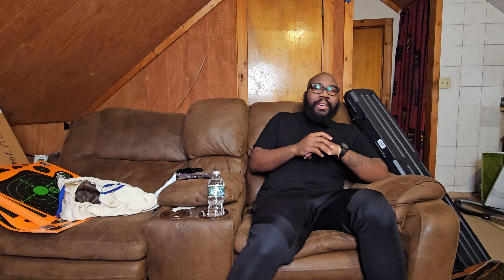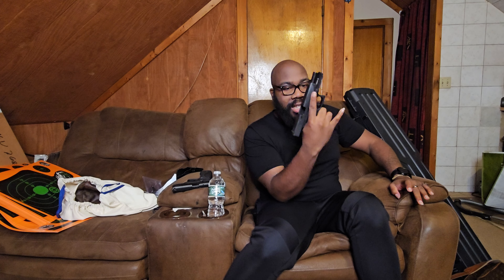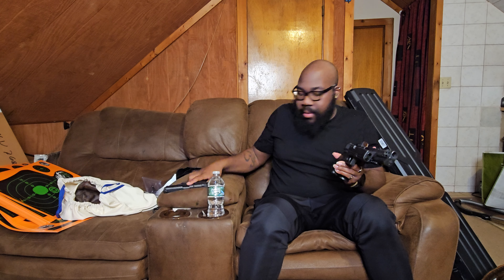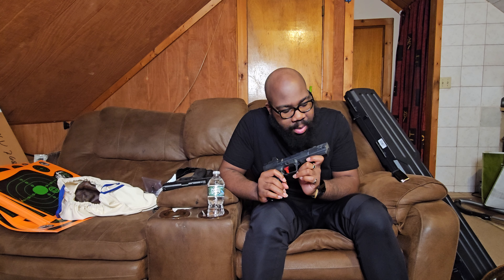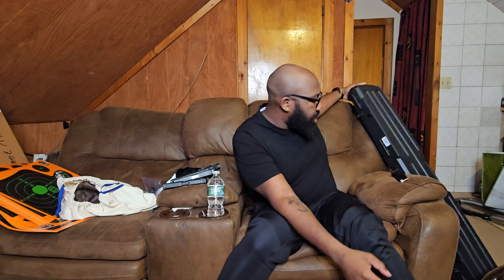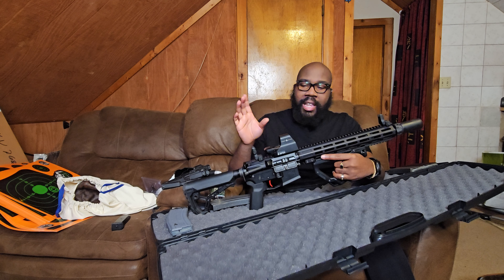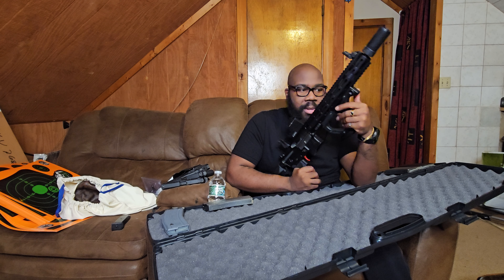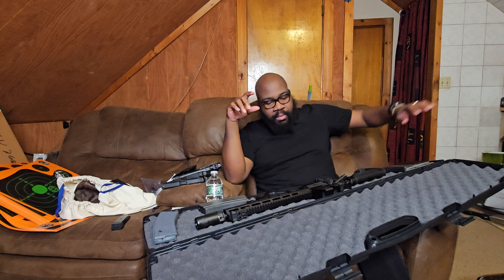The Arsenal: Episode 1 - Just a couple Guns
edc:
Staccato P Duo
Extreme Shooters DVC grip gen 1
Atlas Trigger
aimpoint acro p1
dawson optic plate

Range Toy:
Canik tp9 sfx mete
freedomsmith zombie pro trigger
45 blast compensator
sig romeo zero optic

training rifle:
midwayusa ar stoner 13.9 pin&weld Upper
$360
aero precision m4e1 Lower
$240
fab defense Stock
$60
magpul Mbus3 sights
$80
magpul k2+ grip
$20
sightmark optic:
$75
Surefire socom Pro Comp Muzzle Brake:
$150
Surefire Warden:

ii. As an eBay Partner, I may be compensated if you make a purchase.